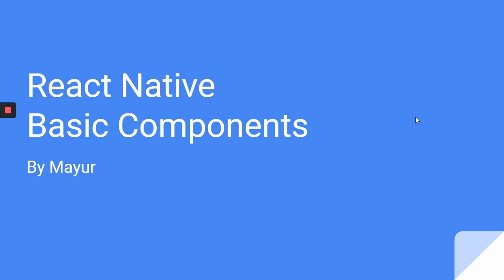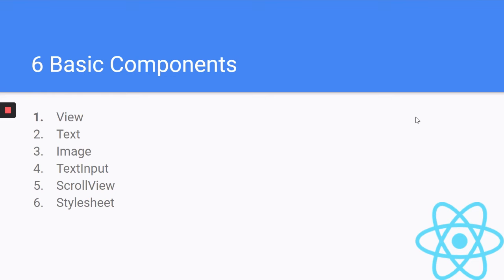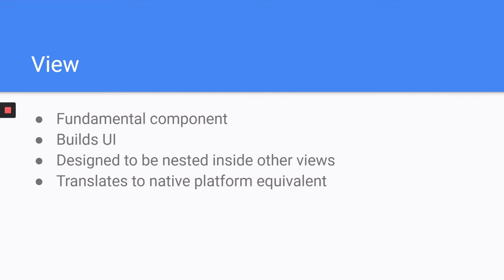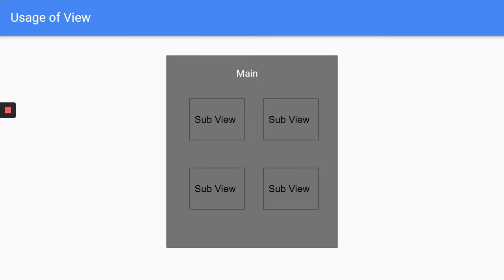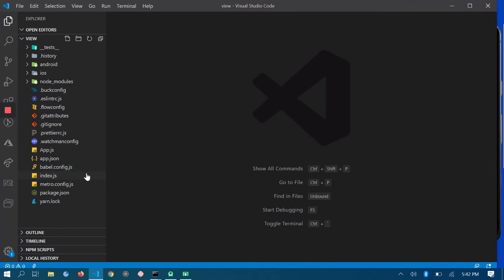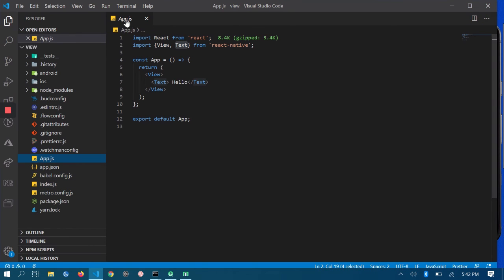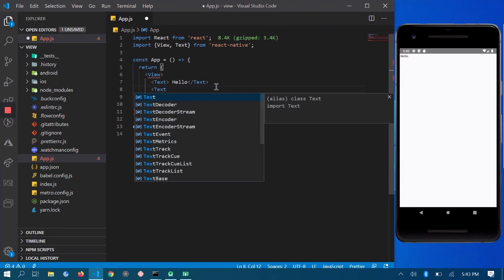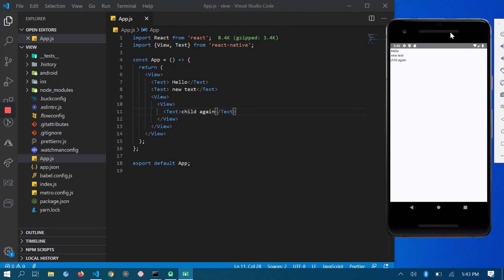React Native Basic Elements - View #2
View is basic container element for react native application.
Let's see how to implement view.